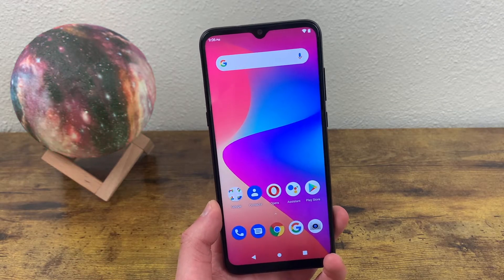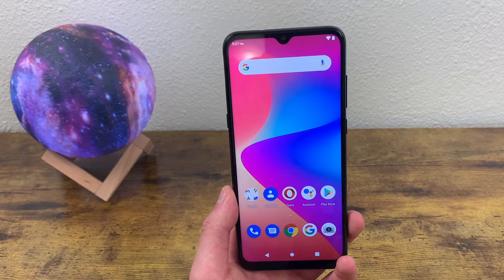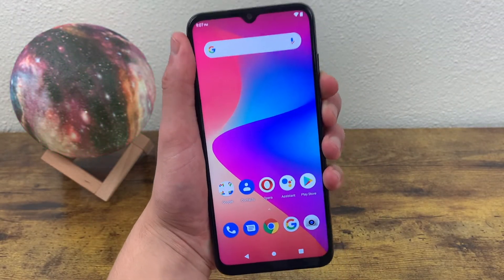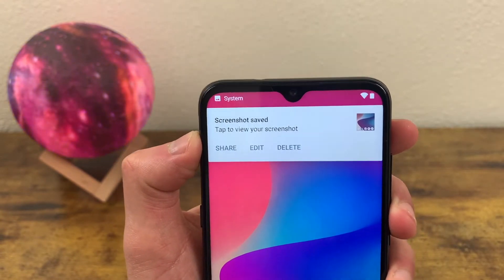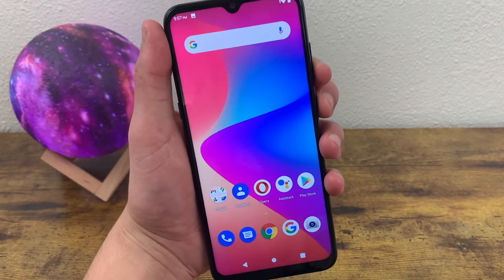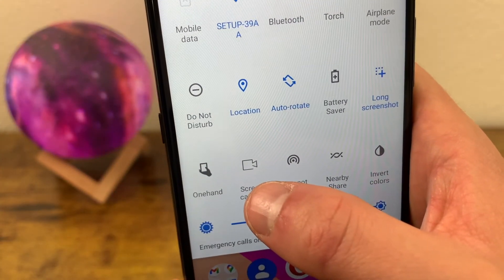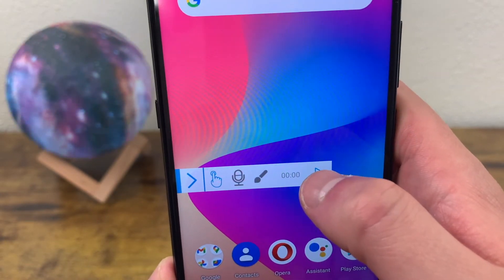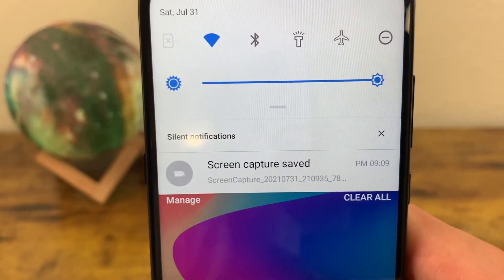BLU V81 - How to Screenshot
Here's a quick tutorial for screenshotting and screen recording with the BLU V81.